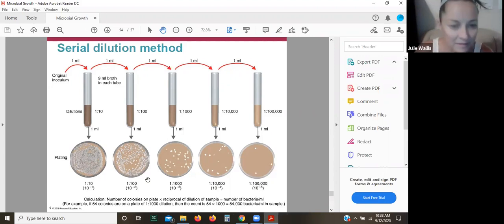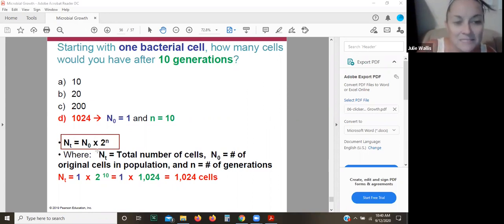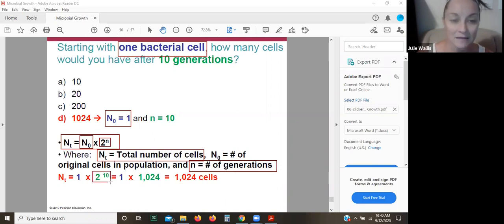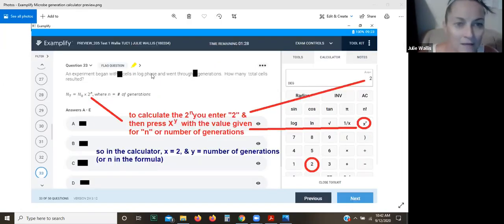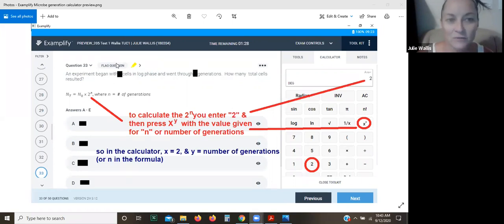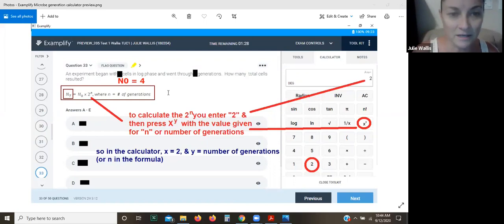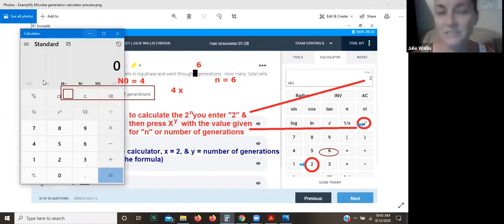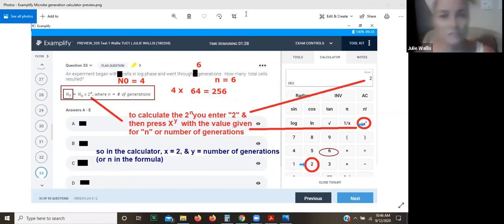205 Using Examplify Calculator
Microbiology Class - calculating total cell number, Chapter 6 - Microbial Growth - demo using ACTUAL calculator in Examplify